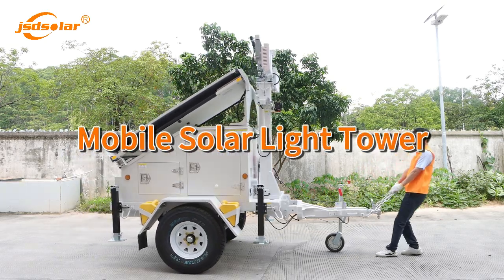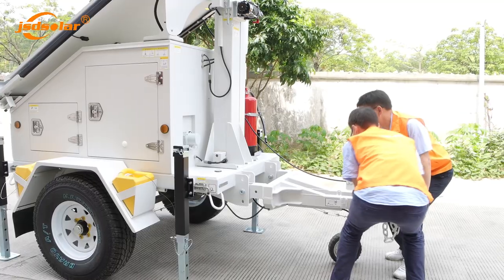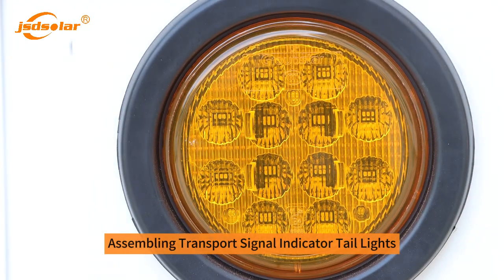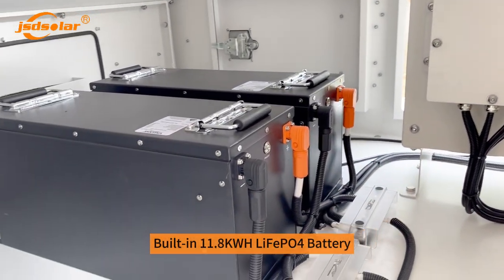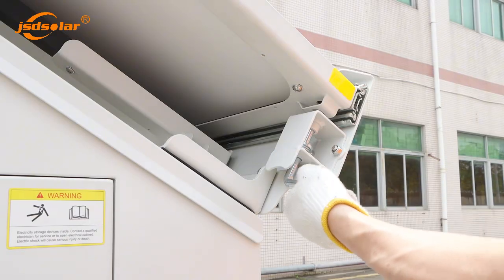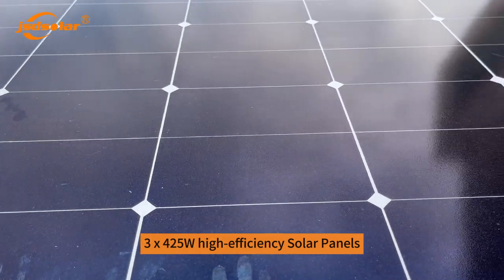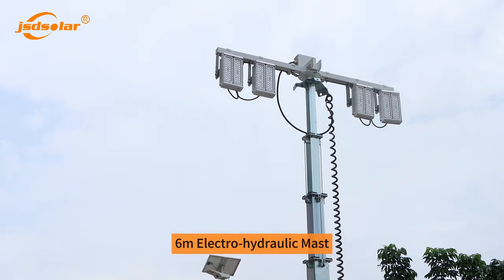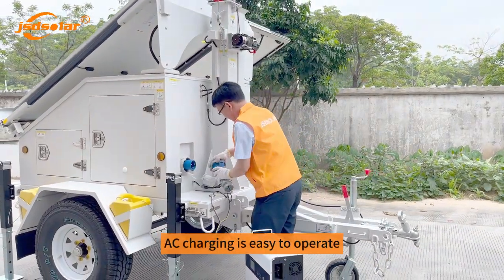Mobile solar light tower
The mobile solar light tower is an innovative and portable lighting solution, ideal for temporary illumination at construction sites, mines, airports, golf courses, squares, and more. It can also be rented, providing customers with a quick return on investment. Operating silently, it is suitable for residential areas without causing disturbances.

This light tower features four high-efficiency LED luminaires mounted on a 6-meter telescopic tower that rotates nearly 360 degrees without lowering the lights, allowing for flexible height operation. Each light can be individually adjusted without tools, maintaining its position. The tower remains vertical at all times, and its trailer has a low center of gravity for stability. The trailer can be secured to the ground to prevent movement.

The system is powered by batteries charged through high-efficiency solar cells using a photovoltaic inverter system with MPPT technology. The charging process is fully automated. Additionally, the control system can output 3KVA of power, supporting various electrical appliances such as air conditioners, fans, refrigerators, and water pumps. In case of battery depletion, the system can quickly recharge using mains power, ensuring readiness for emergencies.